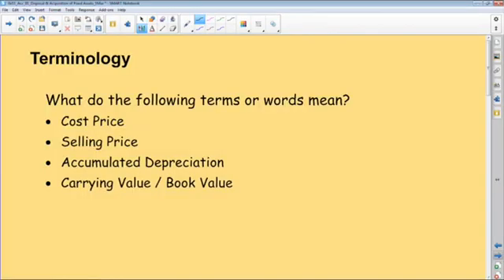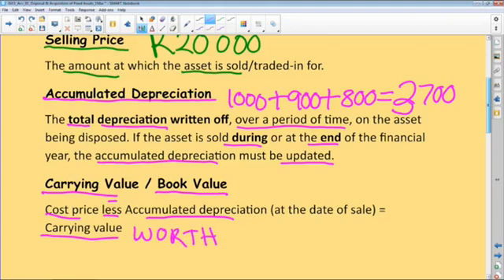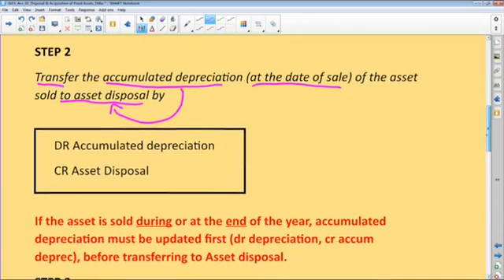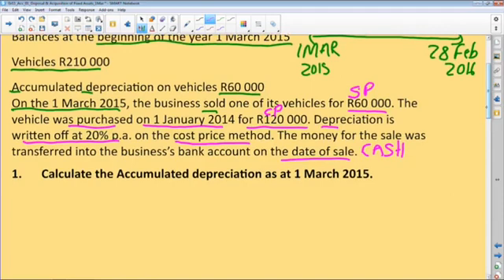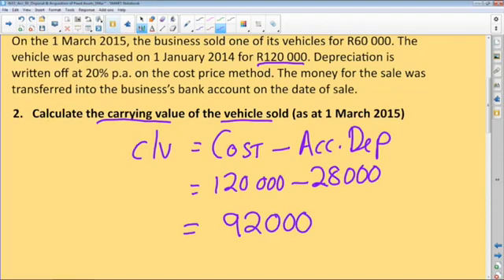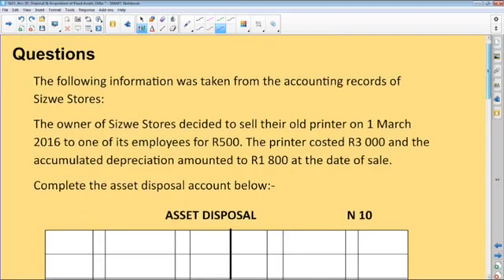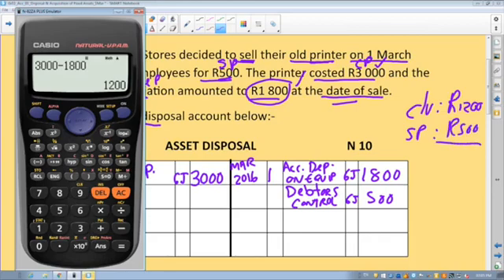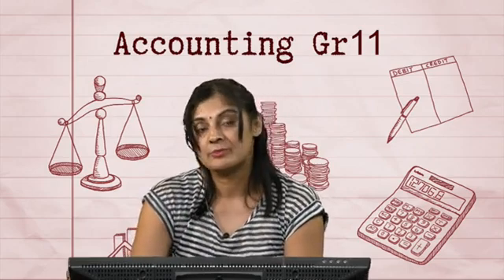1014 Gr11 Acc Disposal & Acquisition of Fixed Assets